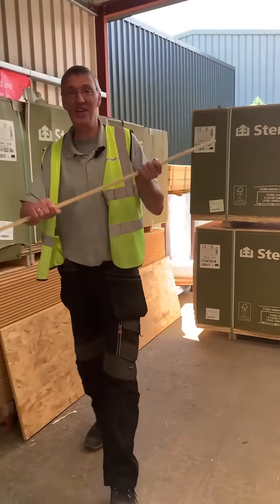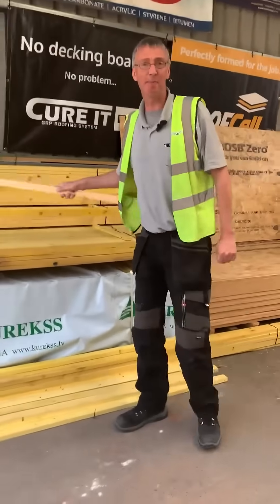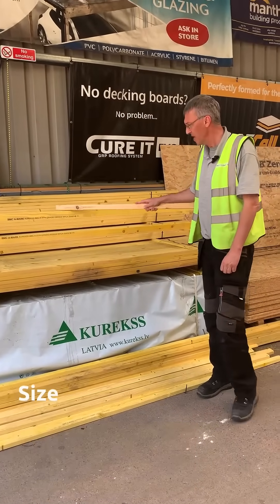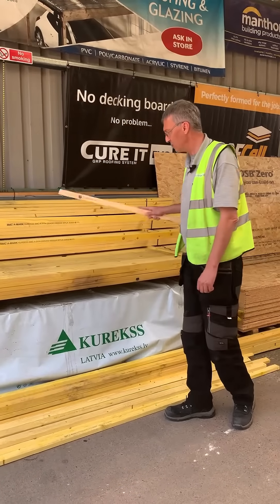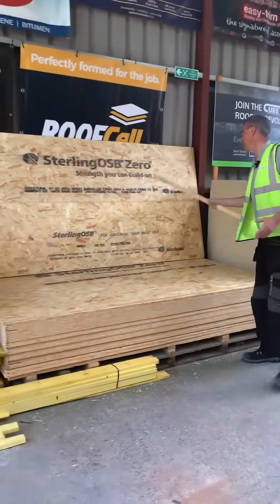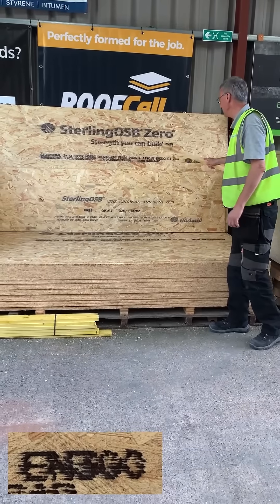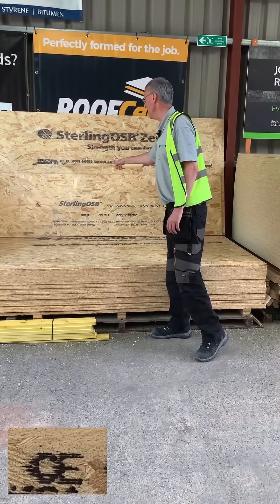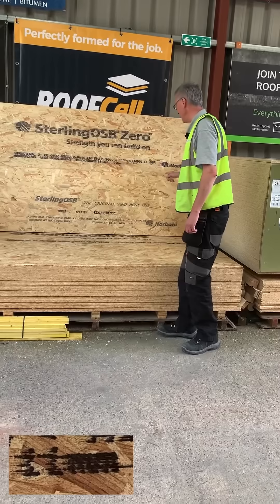Roofing Timber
An explanation about the codes on our Roofing Batten and OSB boards and what they mean.